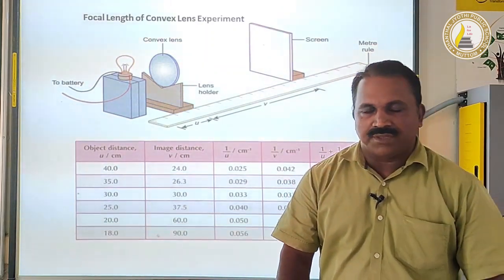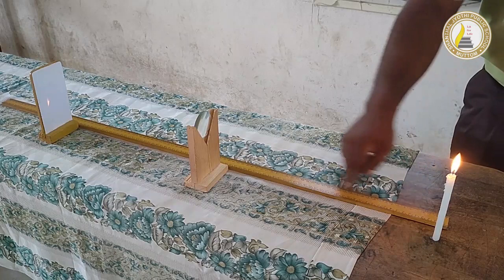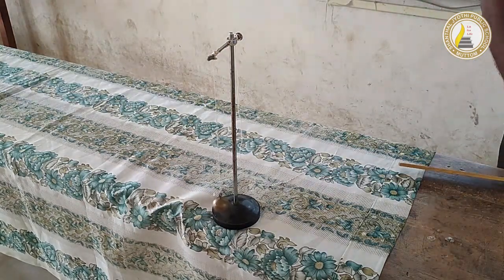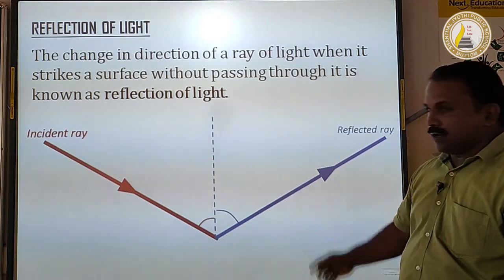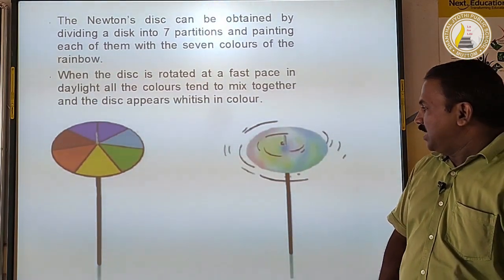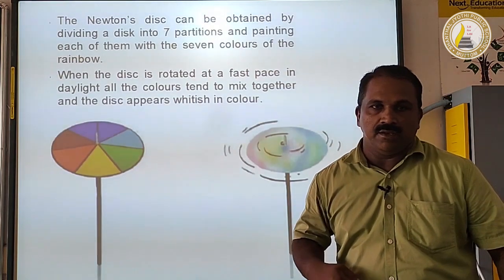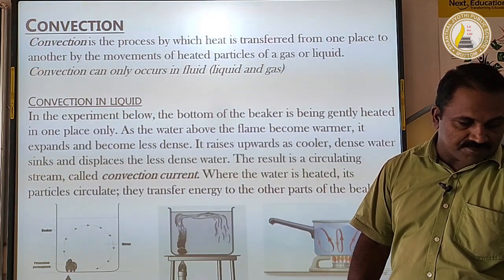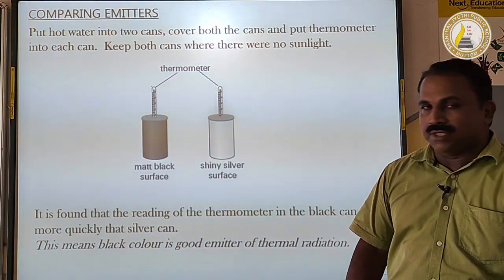Grade 7 Jose Practical